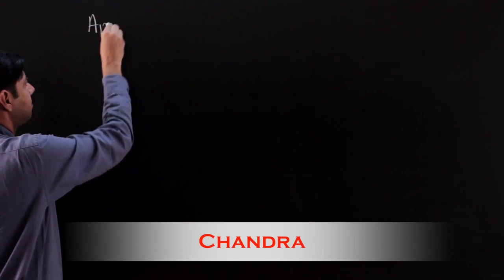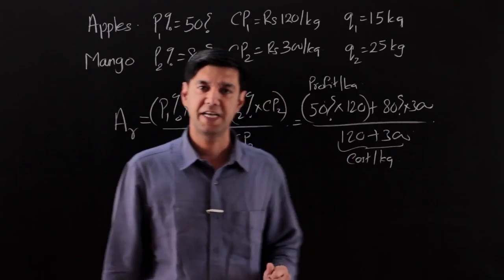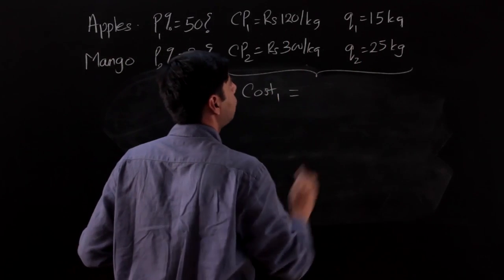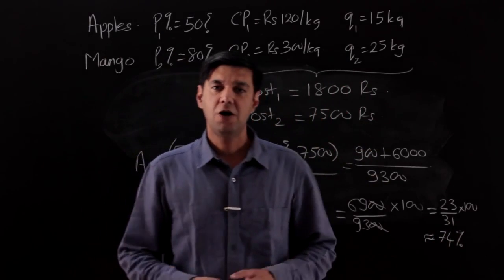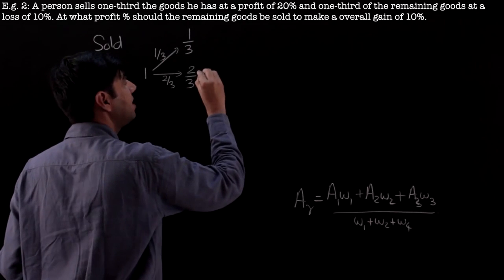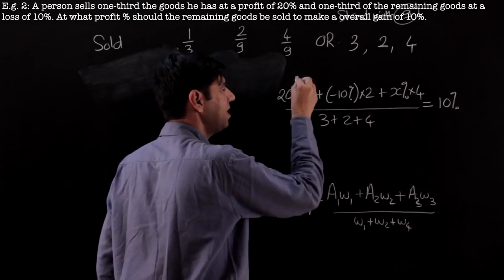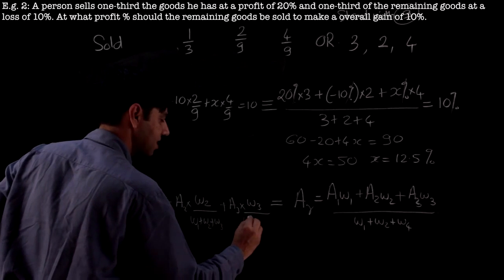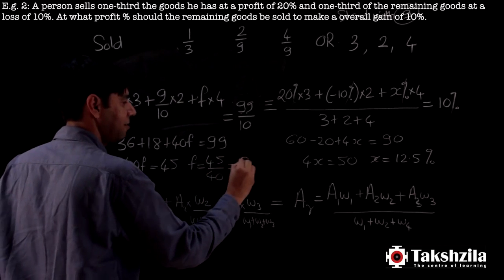Weighted Avg 2